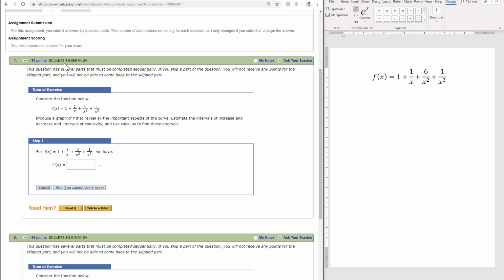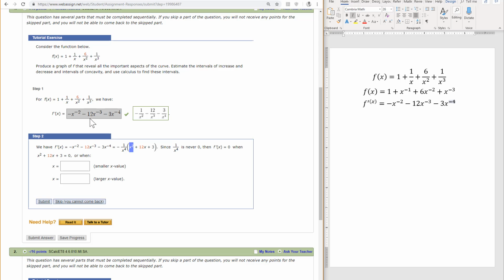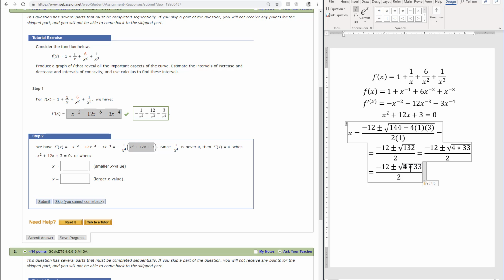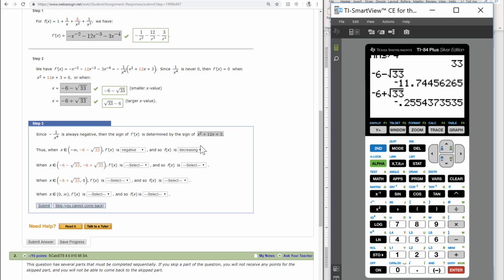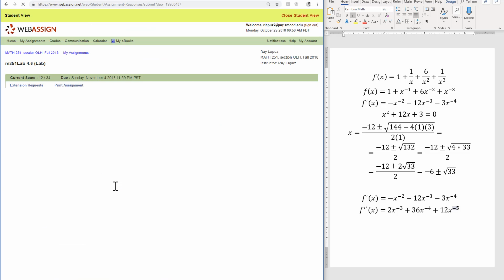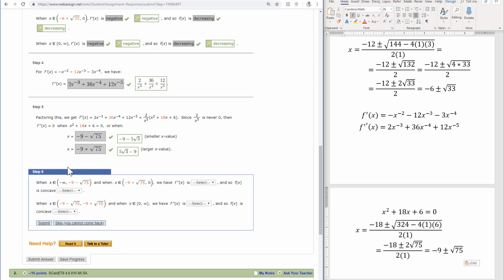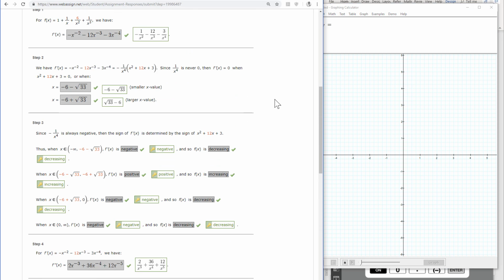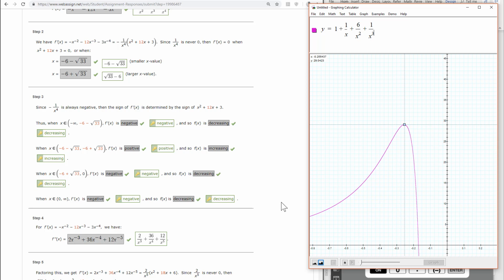m251 lab 4.6 #1